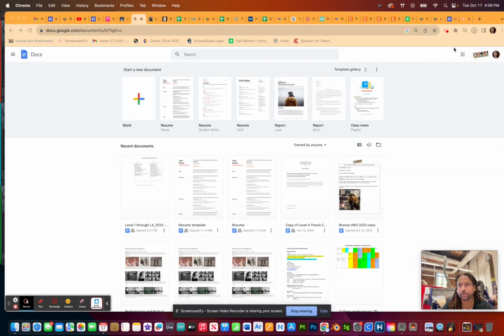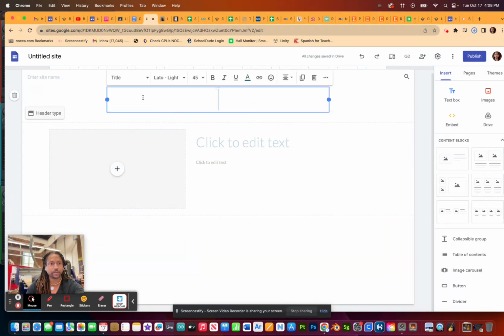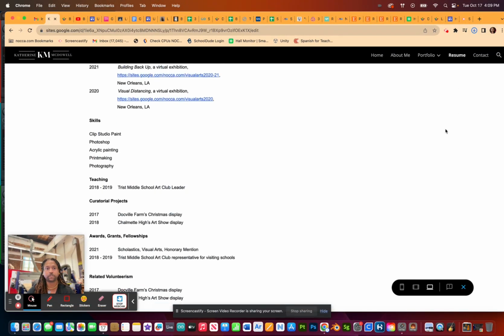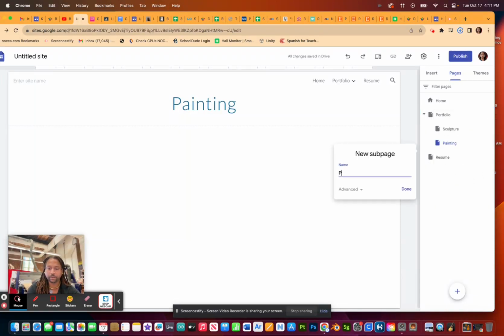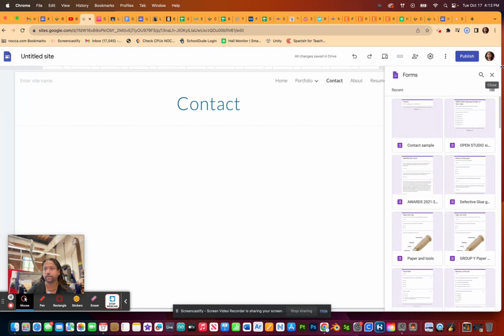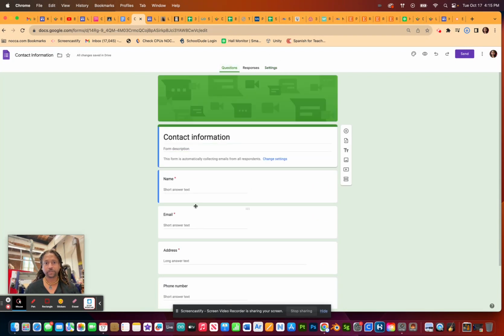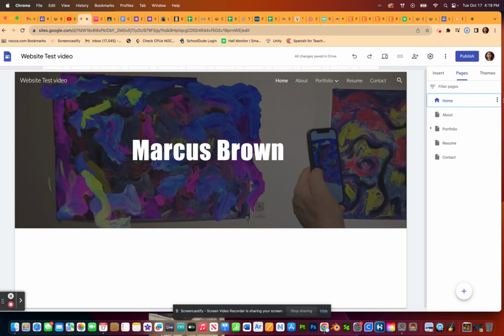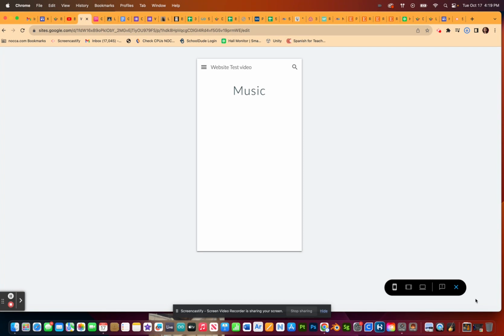Starting a website with Google